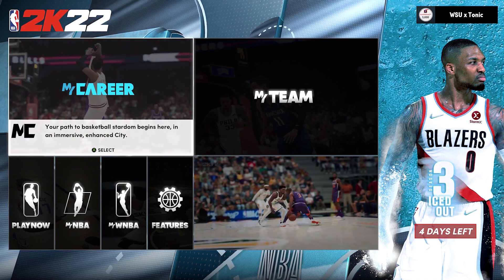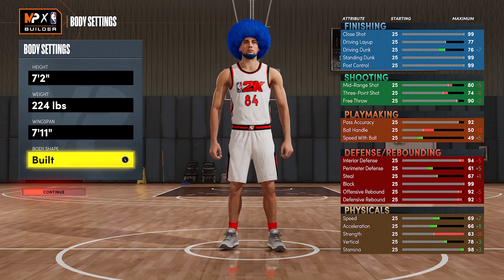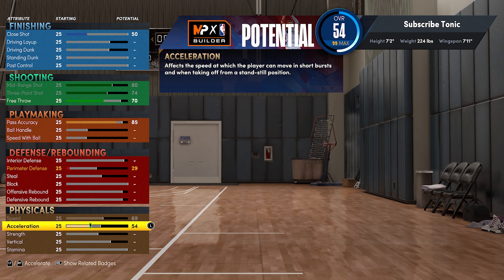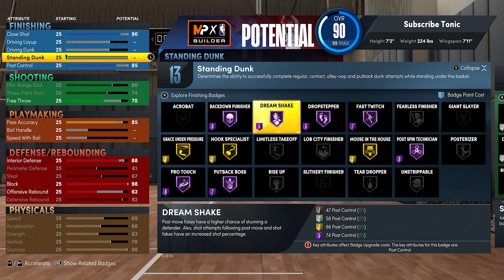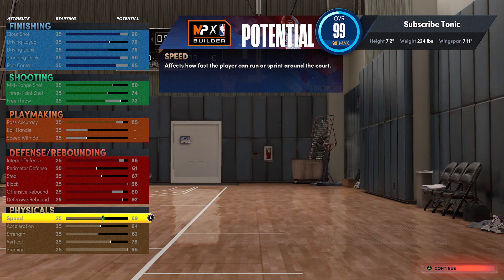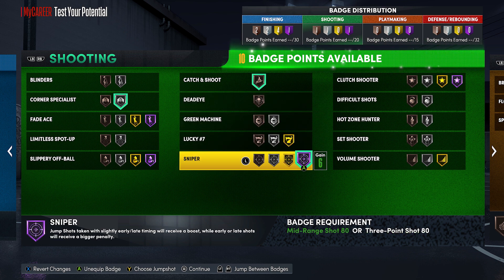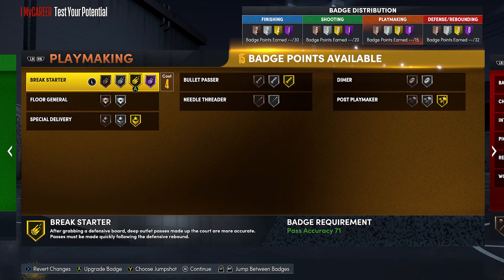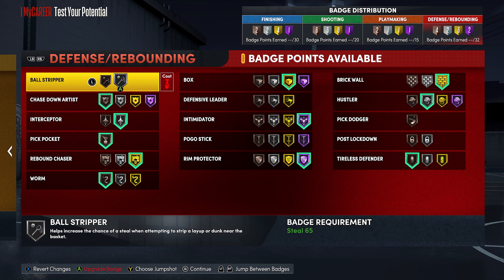BEST SHOOTING GLITCHED 7'2 CENTER NBA 2K22 NEXT GEN!